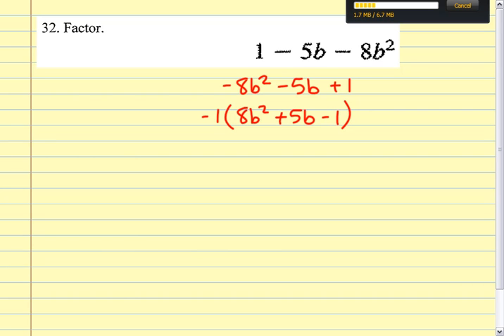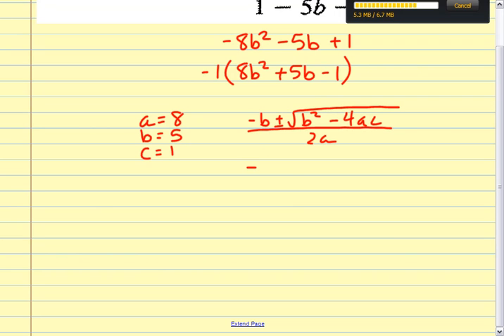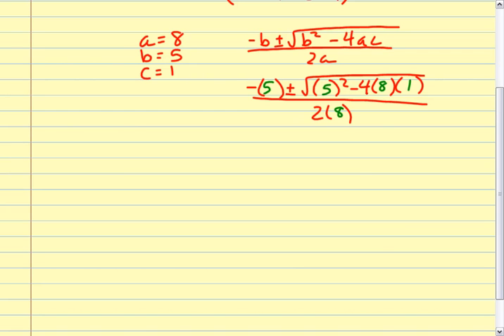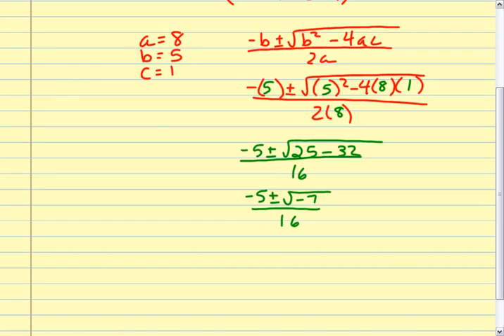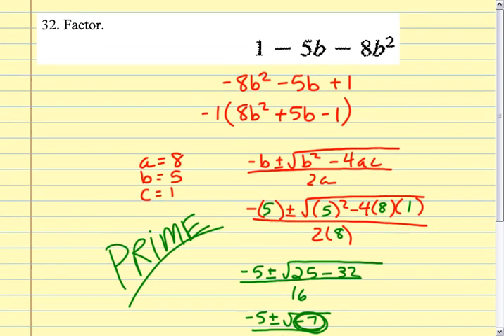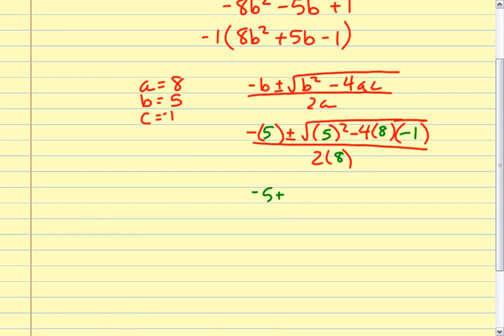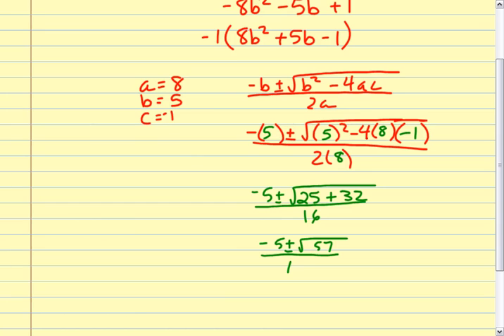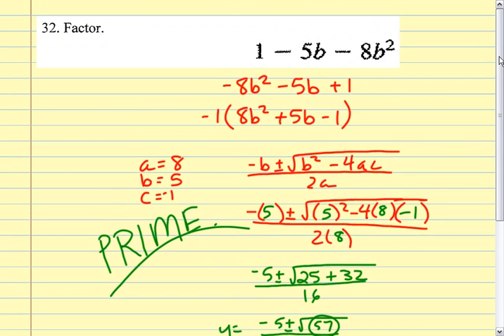Alg 1, Ex Rev16